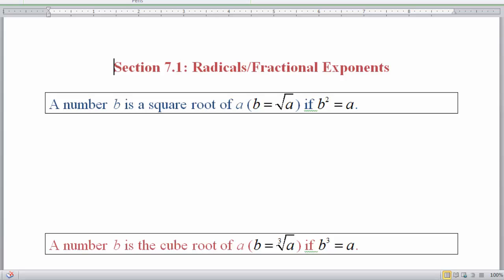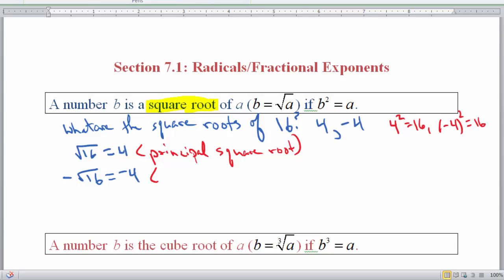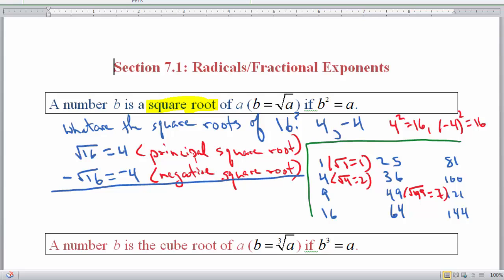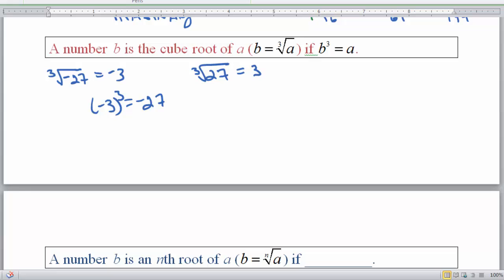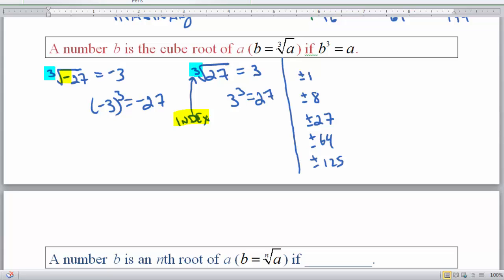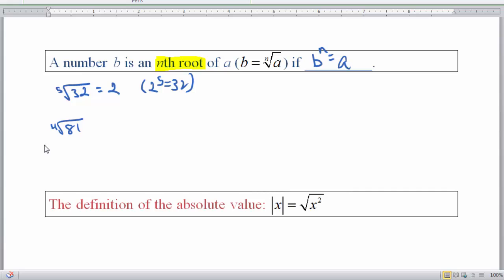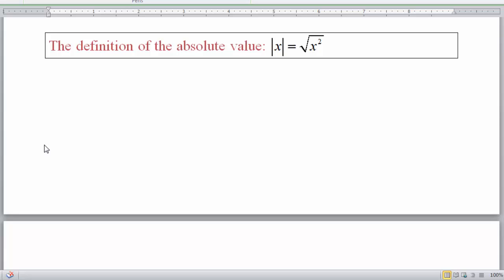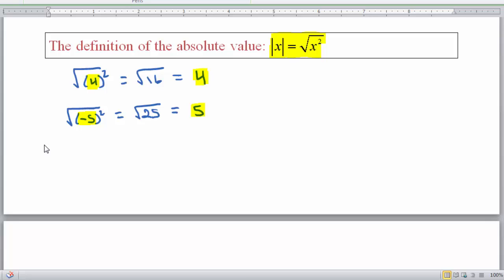Square, Cube, nth Roots; Absolute Value Definition